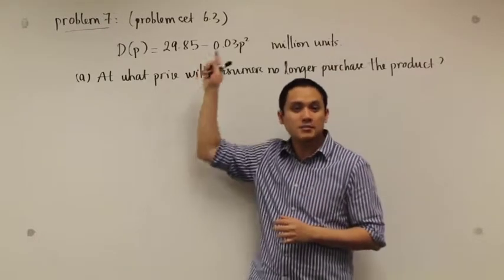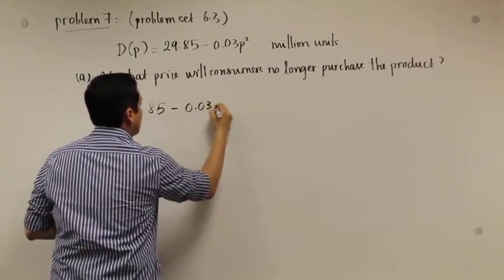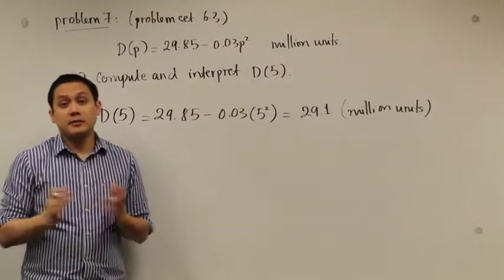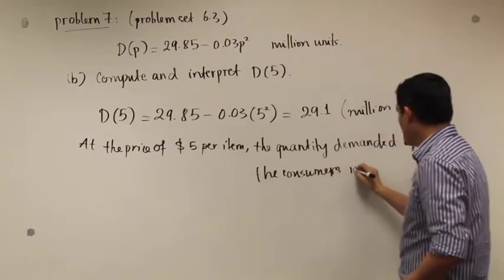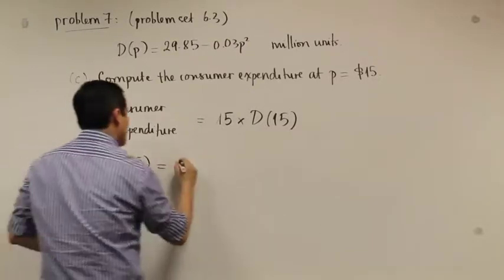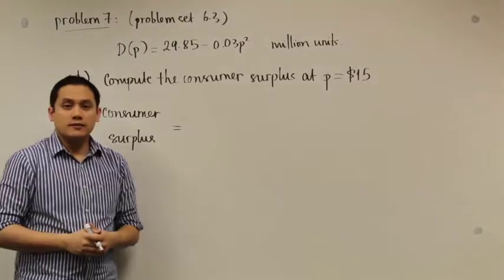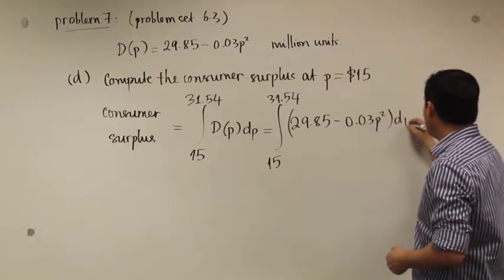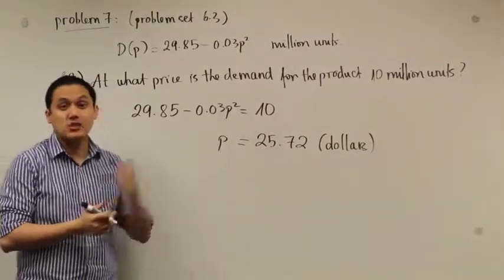Calculus in Economics: Demand Function, Consumer Surplus - Example